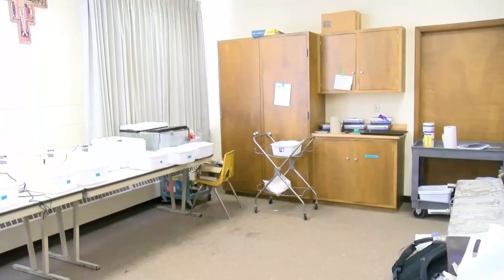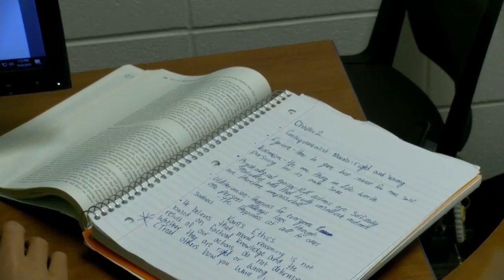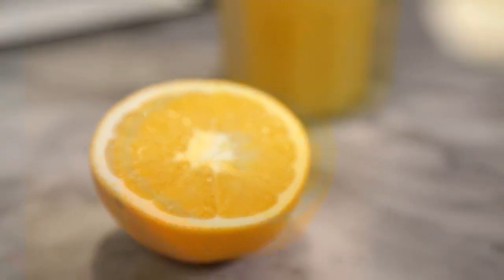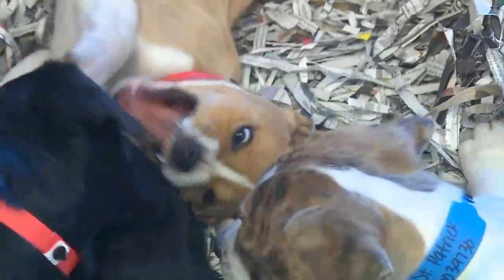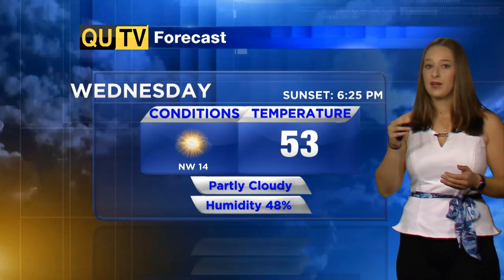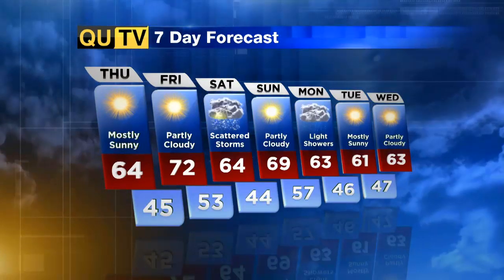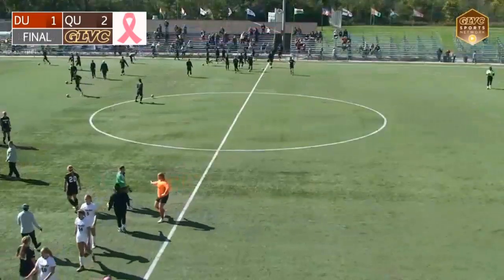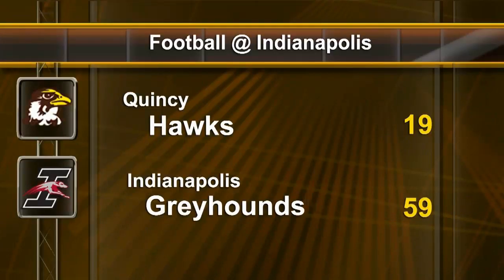QUTV News This Week Oct. 16, 2019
Quincy University students help create a new research protocol in the science department, and how despite all odds, students succeed in the classroom.